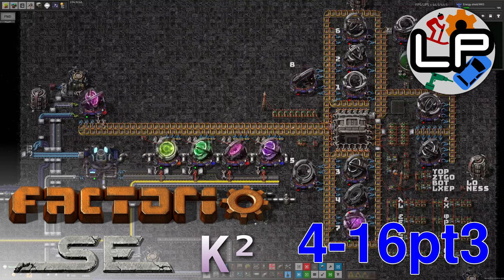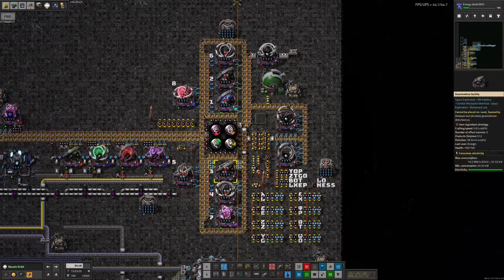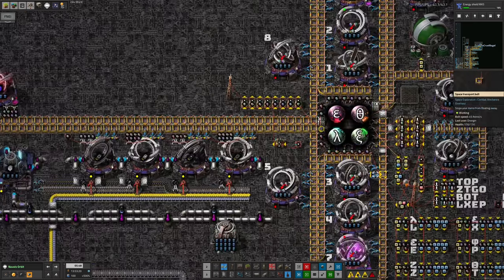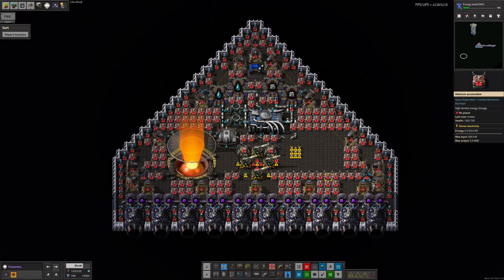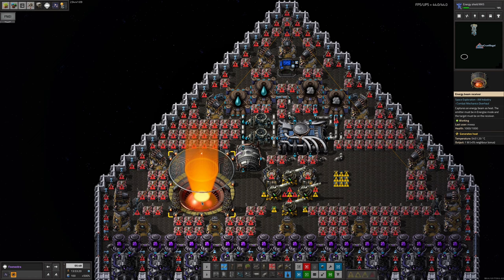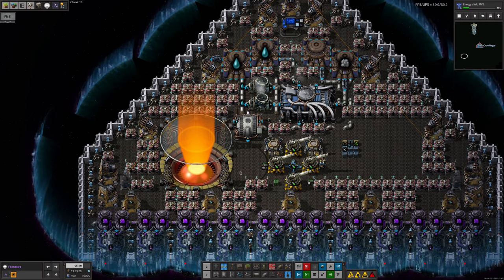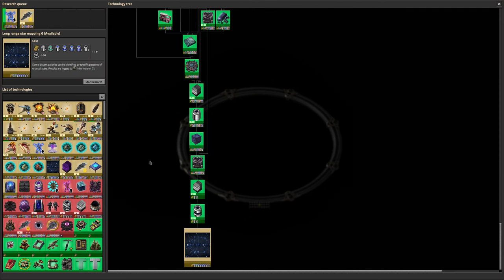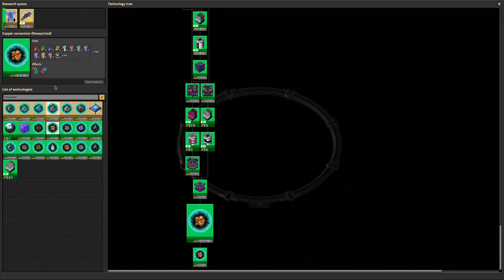S4-E16 pt 3 - Cooldown - Laurence Plays Factorio: Space Exploration 0.6 + Krastorio²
Mike continues to poke at the arcosphere system, but unfortunately he's not been able to collect more spheres this week because of a ship related crisis! We also start to spare a few thoughts for the end game stargate puzzle...

Starring:
Laurence
Tristan
Mike
Marc

0:00 Intro
0:13 Arcovian
7:00 Cooldown
12:58 Stargate SEK-2
15:50 Rockets & Discovery